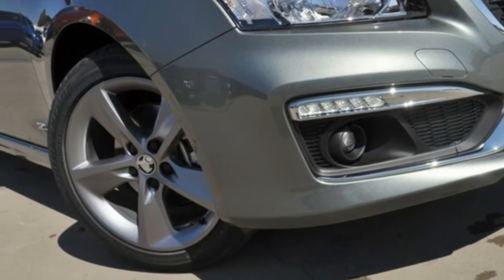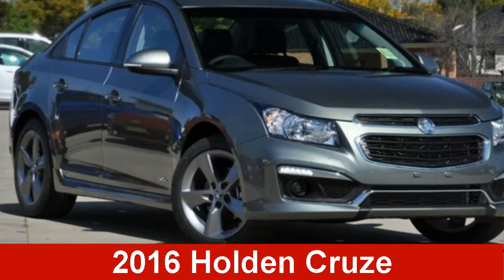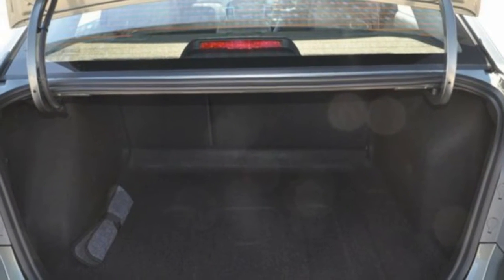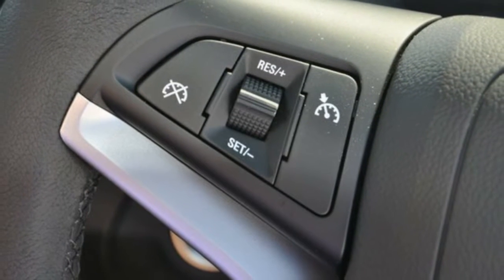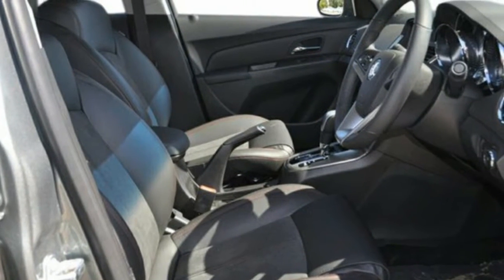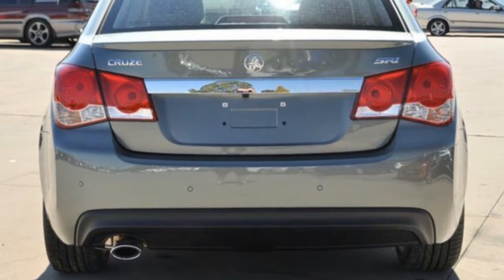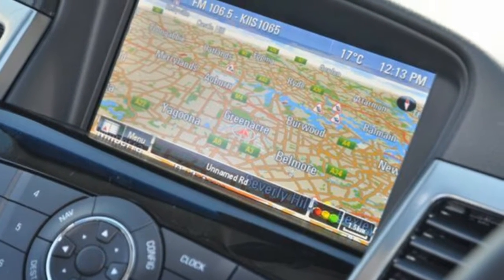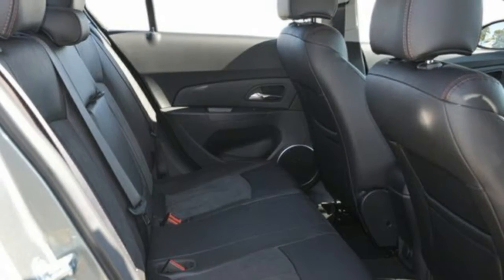2016 Holden Cruze JH Series II MY16 SRI Z-Series Prussian Steel 6 Speed Sports Automatic Sedan